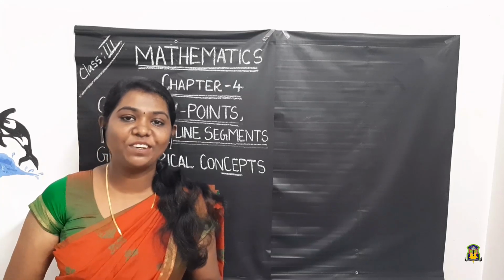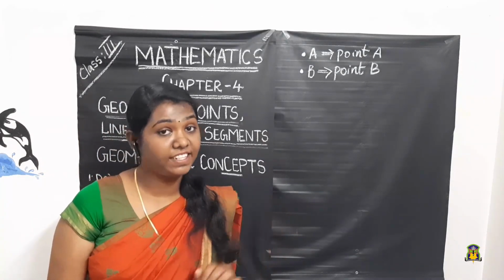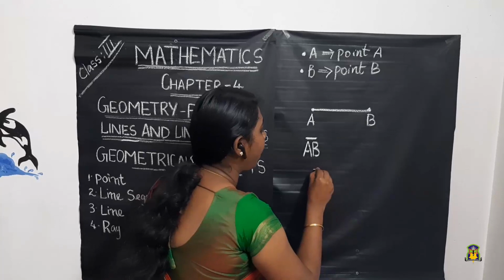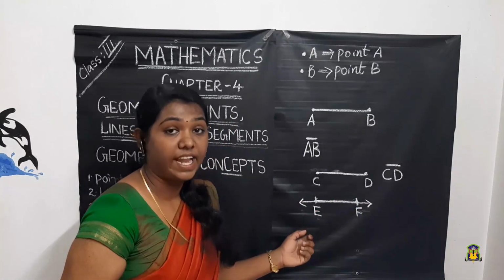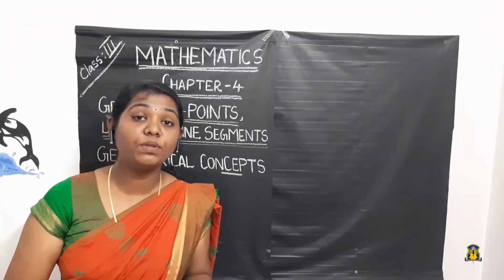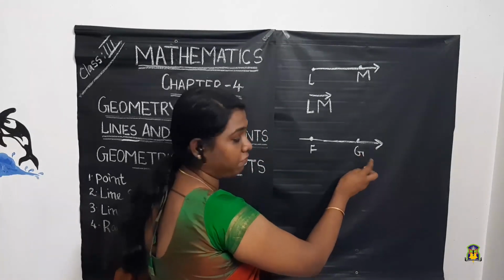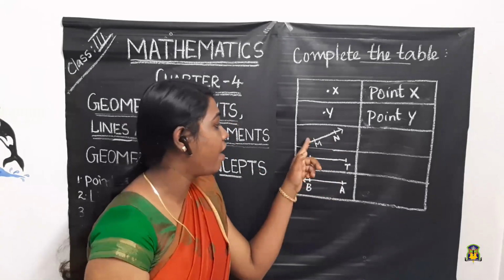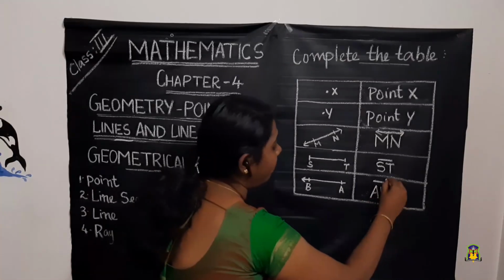Al Hind_Class 3 Maths_January 4